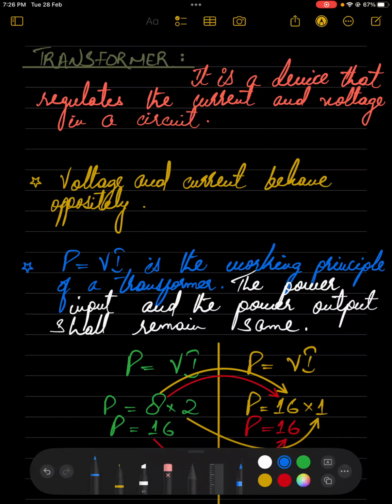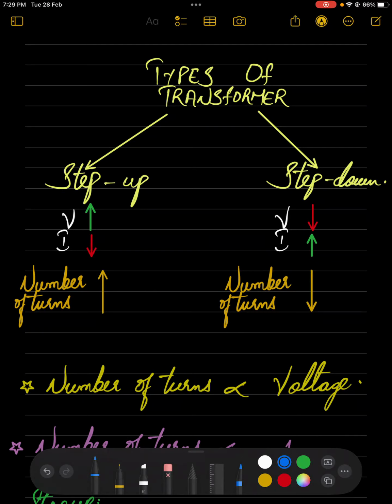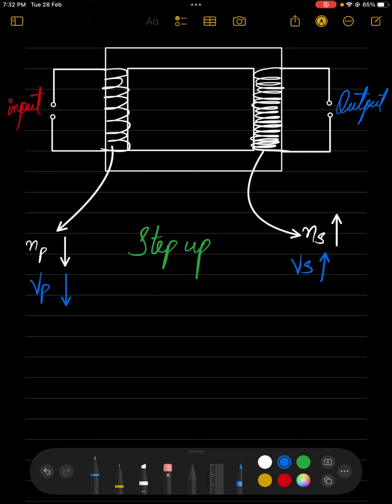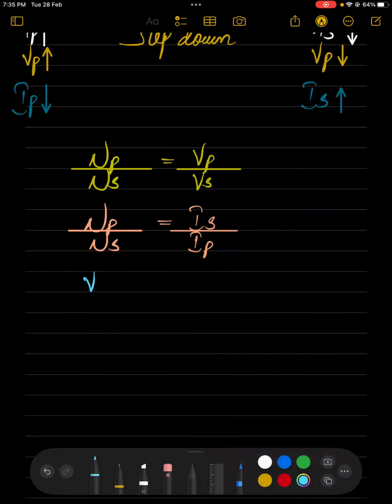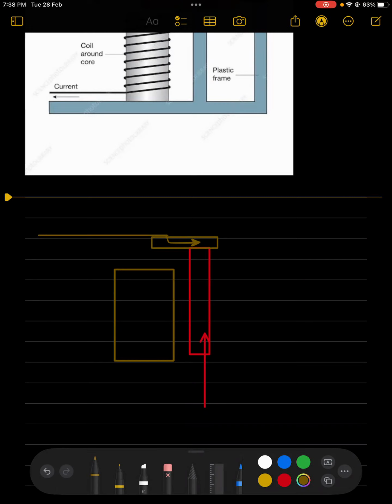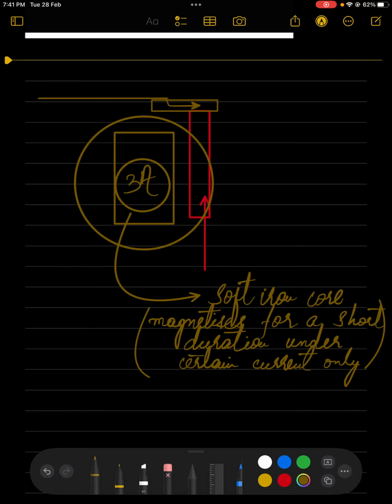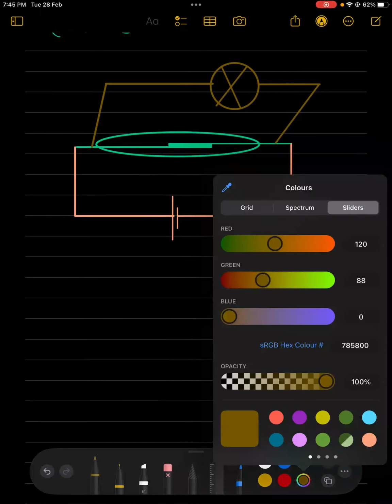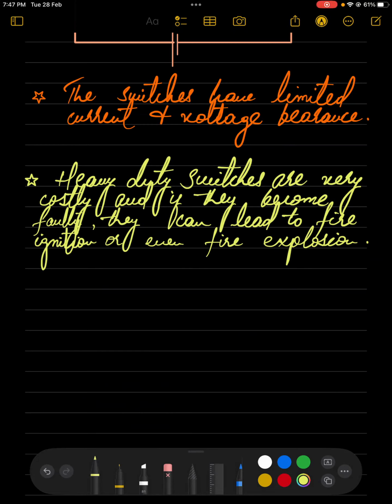CH#19 Electro Magnetism (ending)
A thorough explanation of transformer, circuit breaker and other daily life appliances using electro magnetic induction.